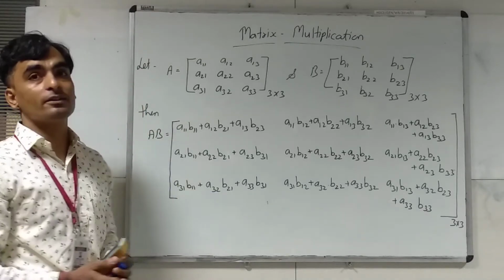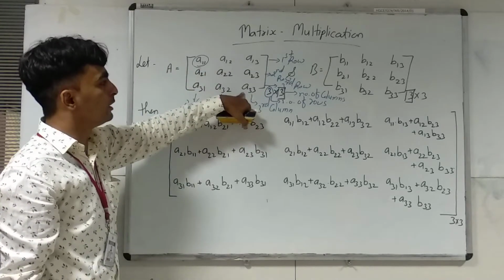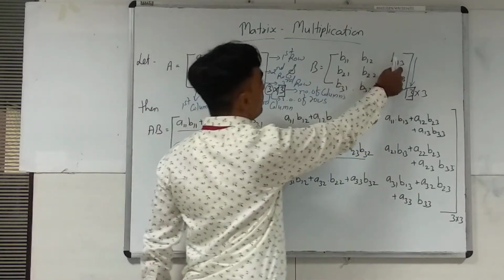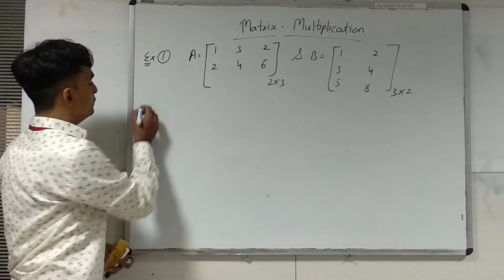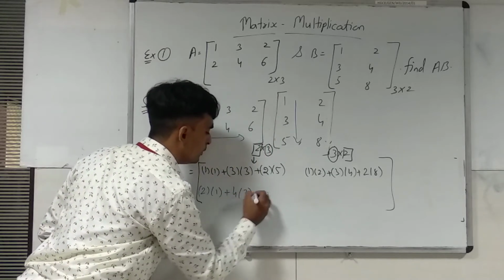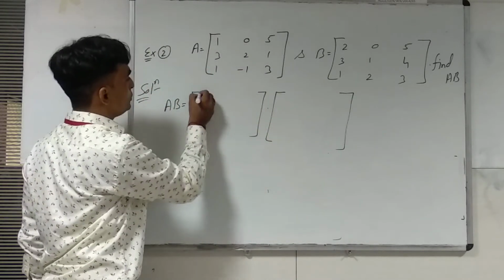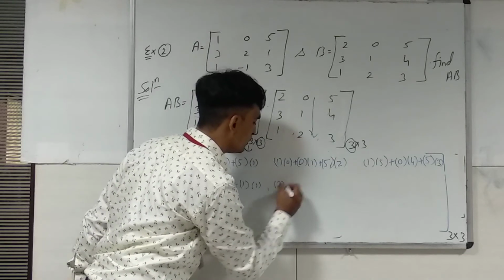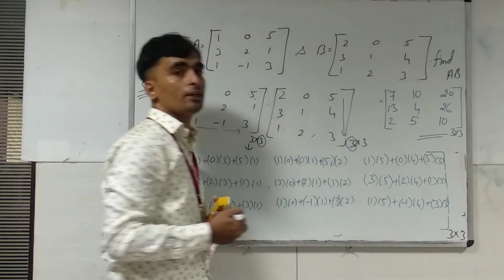MATRIX MULTIPLICATION (FIRST SEM DIPLOMA ENGINEERING , HGCE, VAHELAL)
This video lecture will help Engineering students to understand following topics of Basic Mathematics :

- MATRIX MULTIPLICATION